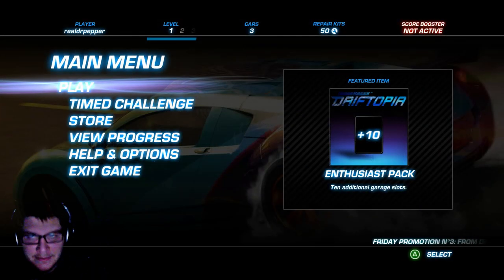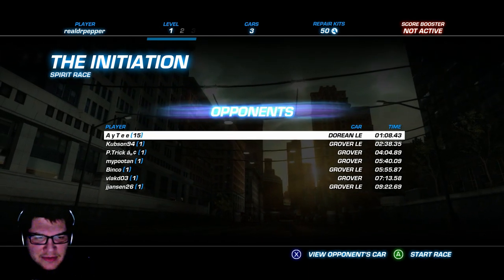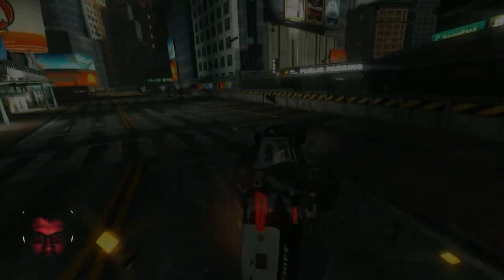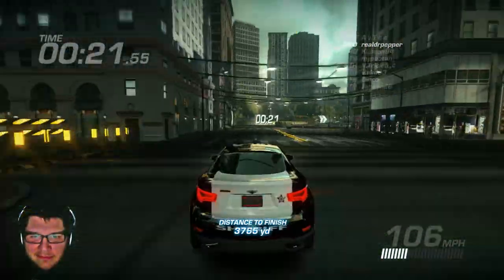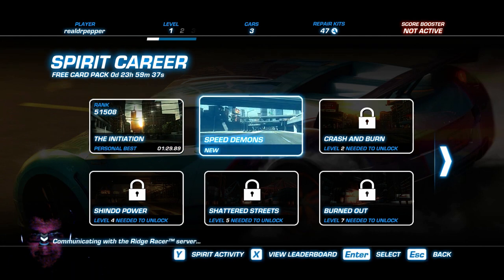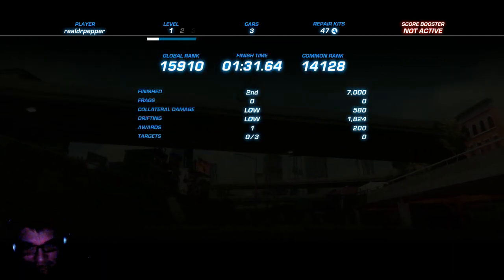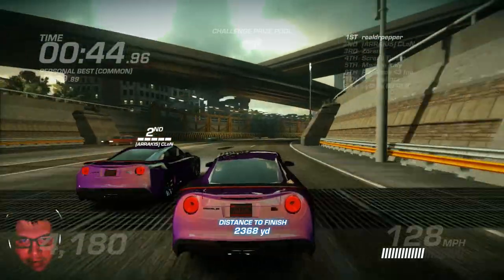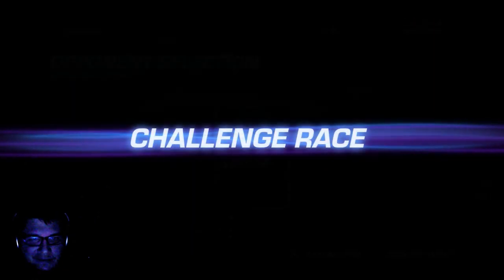Ridge Racer Driftopia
I play Ridge Racer Driftopia in "Free Game" Episode 01. I apologize for the frame rape - don't know if its just the game or one of my settings. Also hope you liked the ghost cam! Hope you enjoyed!

Big thanks to RoyalTrax Music for all their awesome tracks! Check them out!